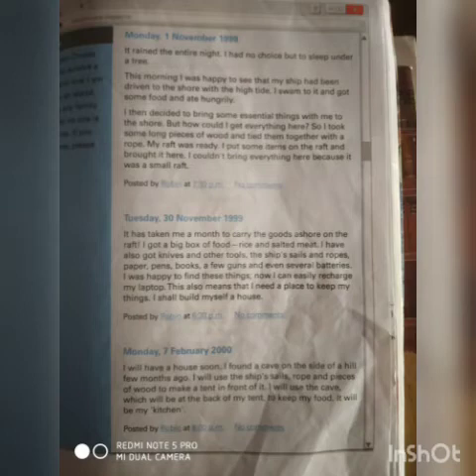My Life On An Island